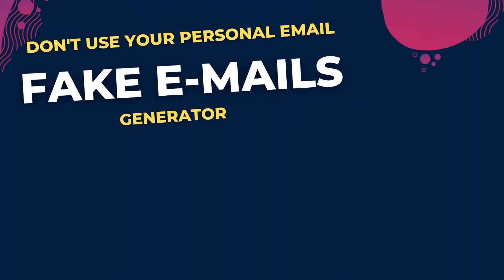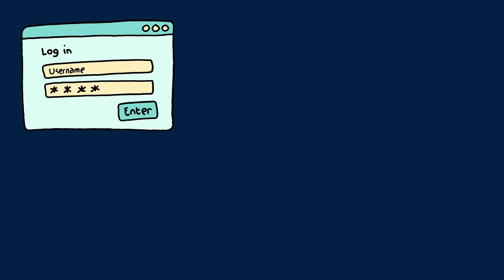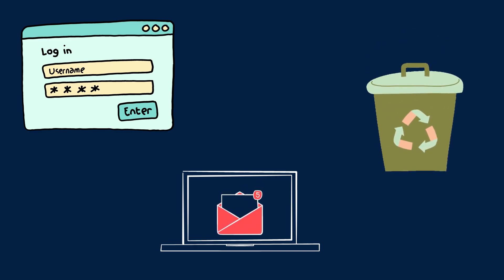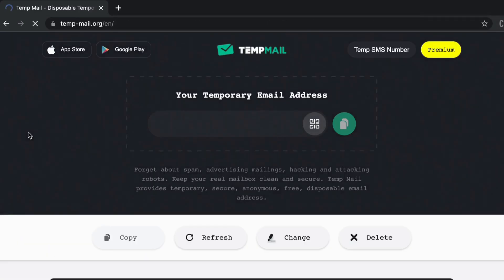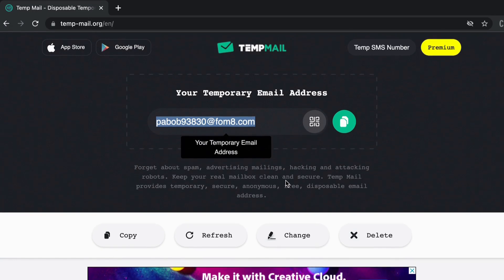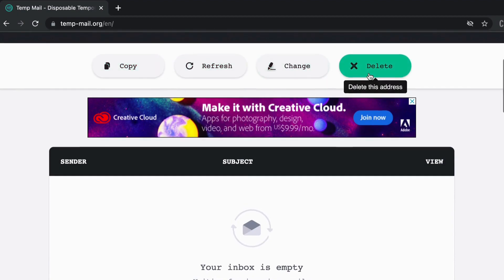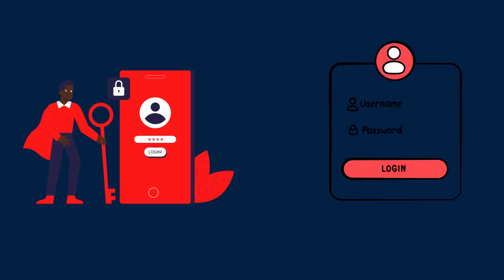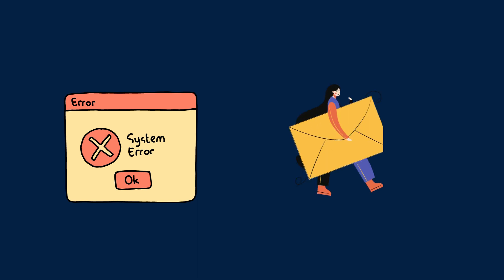How to create a fake email account || Disposable Email Generator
In this video , i am gonna tell you why you don't need your personal email to login to any website. This is also called as Disaposable emails or Temporary email. You can't use these Id's to send  your email. It can only receive emails.

👦 About Channel 👦 On my channel I show you  what are the best and powerful websites to make your life easy by reducing your time and effort. In the upcoming videos i will show you how to make youtube videos, how to potentially make money online fast and lots of computer tips and tricks.